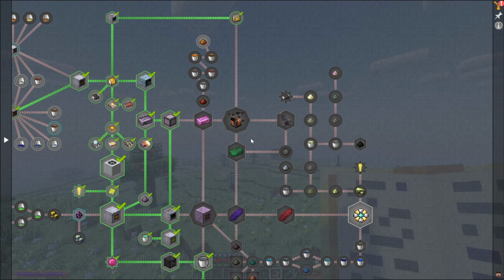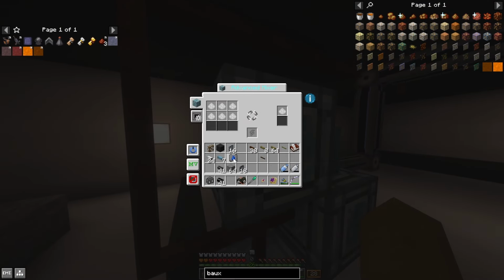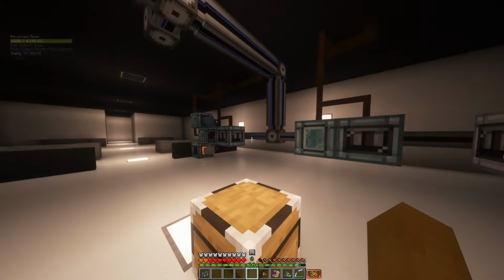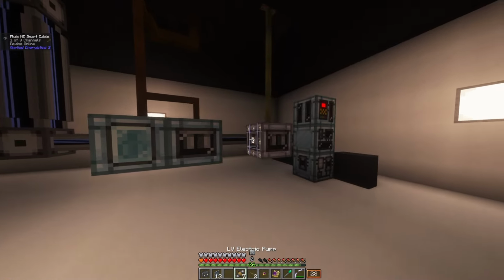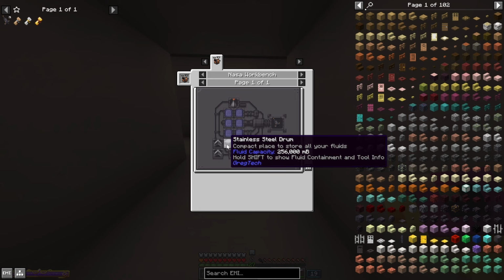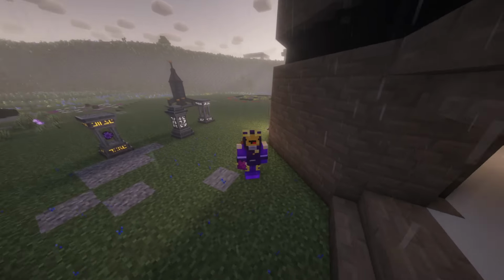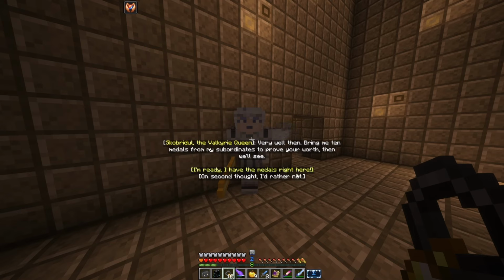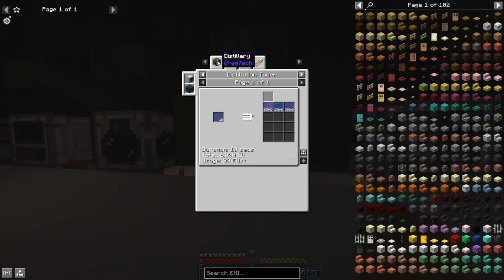Cosmic Frontiers | Rocket T1 and Undergarden Catalyst #21 | Minecraft GregTech Modded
Now that infrastructure is set, it is time to keep progressing! And to enter into EV, we do need to visit a couple of places: The Moon and the Undergarden. For that, we need to do some preparations.

-Your favorite potato, JustAPotato

Chapters:

0:00 Intro
2:13 Rutile and Titanium
19:56 Rocket T1
27:52 Aether Bosses and Catalyst

Cosmic Frontiers is a GregTech Community Edition Modern-based modpack with plenty of interactions with other mods such as, but not limited to, Create and Ars Nouveau. Pack is currently in development. Progress is limited to the start of LuV stage.

I do not participate in the development of the modpack, nor am related to it.

Modpack by Ghostipedia.